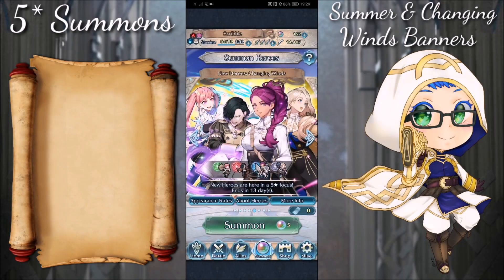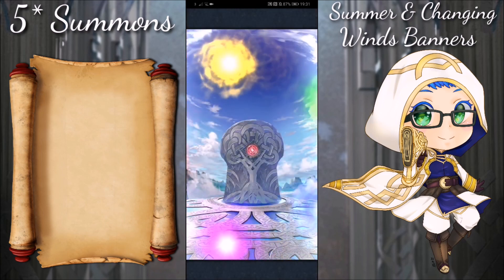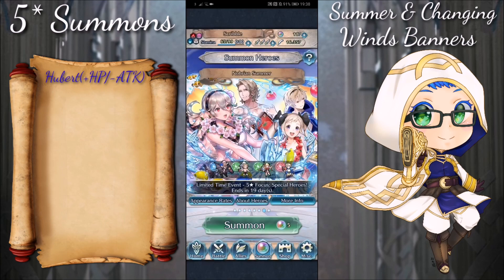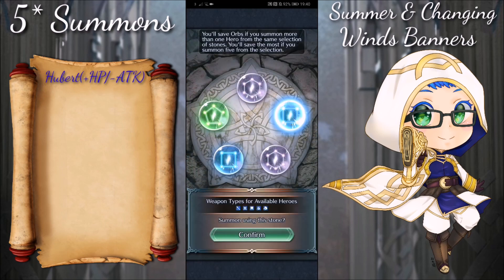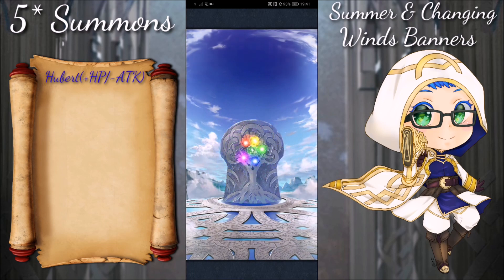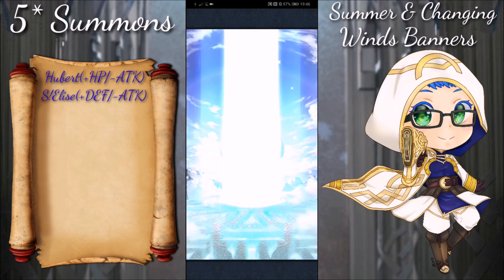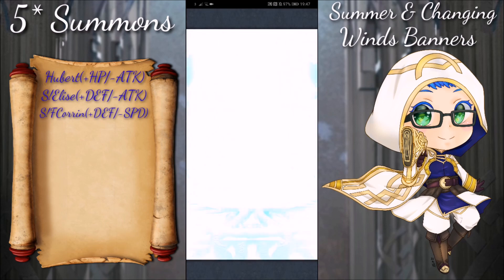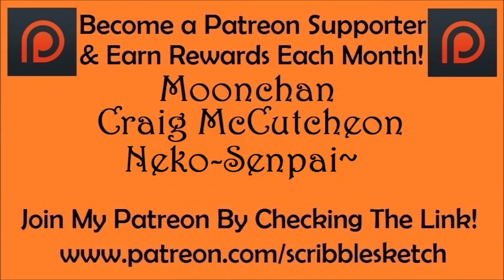CHANGING WINDS & SUMMER SUMMONS | Fire Emblem Heroes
Hey there everyone and welcome to the next episode in our Fire Emblem Heroes series!

In this episode, we take another shot at summoning some of the Heroes I really wanted on some banners that are fading soon.

Also a huge shout out to the lovely Kitsune09 who designed my Summoner! Please go check out their art pages below:

A HUGE THANKS TO MY WONDERFUL PATRONS:

~Moonchan~
~Craig McCutcheon~
~Neko-Senpai~

Channel Banner Artist - Negative Legend

Channel Icon Artist - KLH Illustration

Endcard Artist - @koolkirs